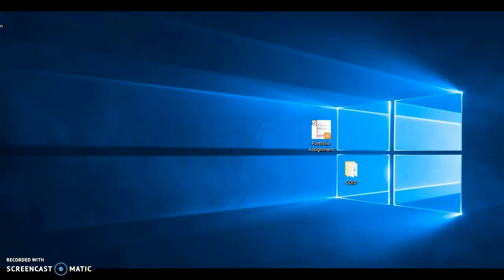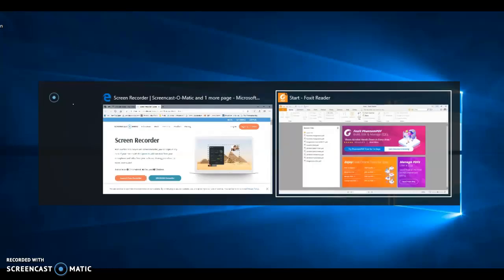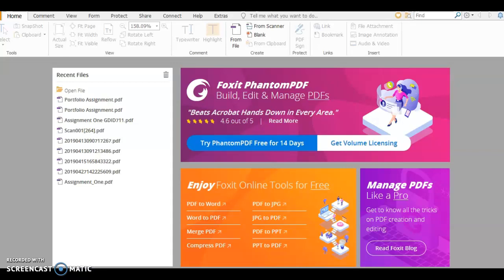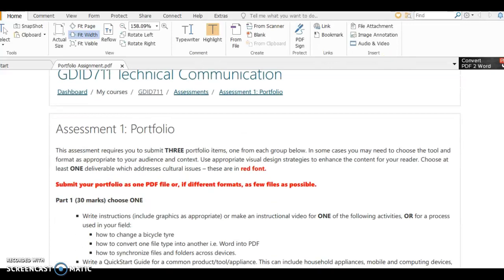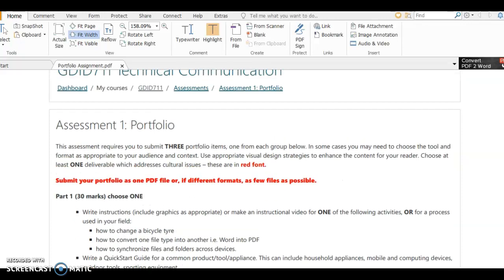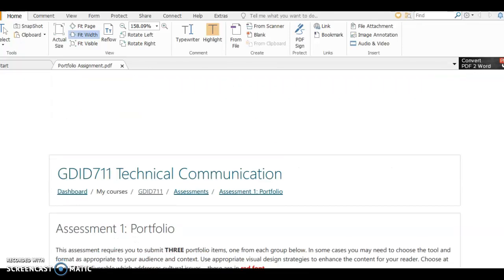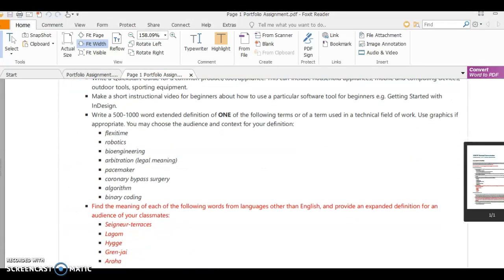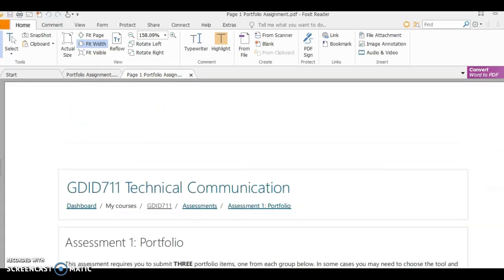Separating PDF files in Foxit PDF Reader